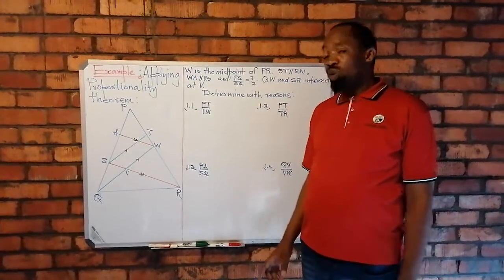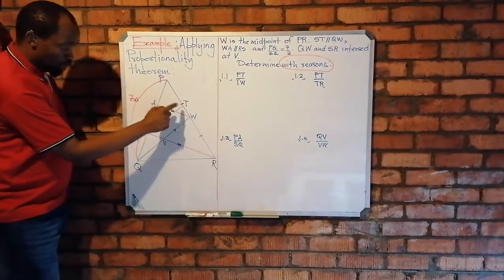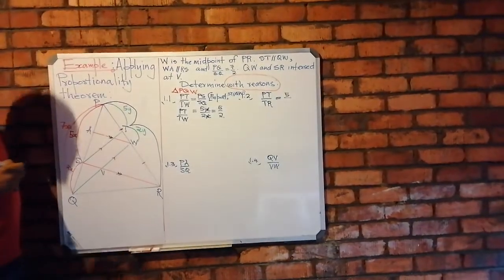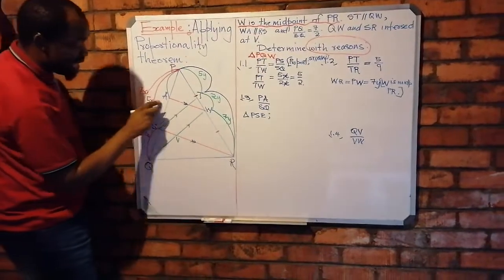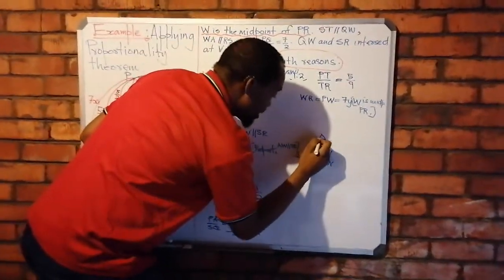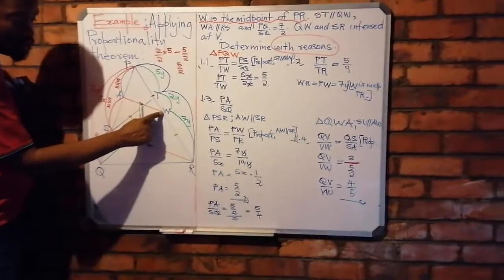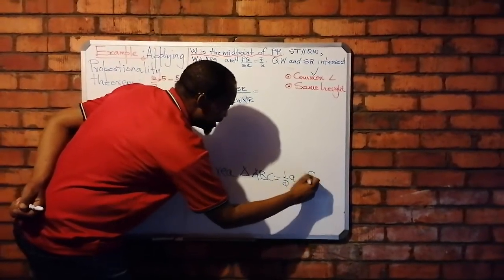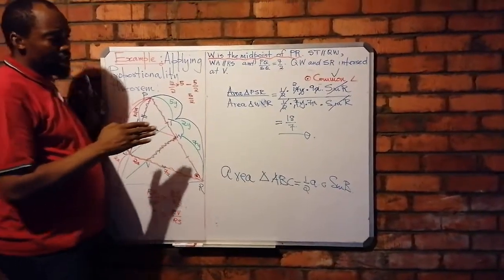Application Of Proportionality Theorem